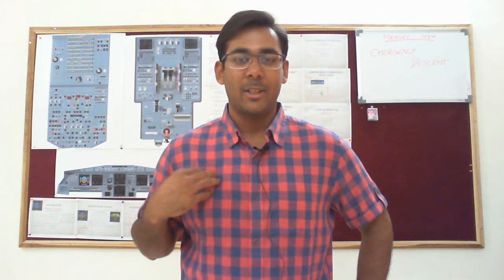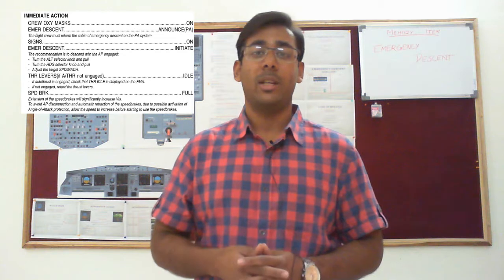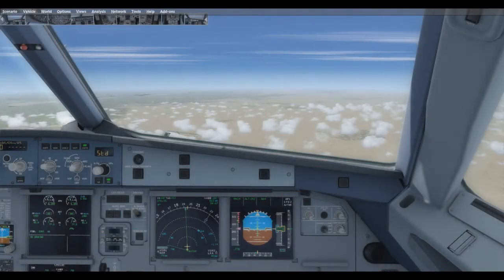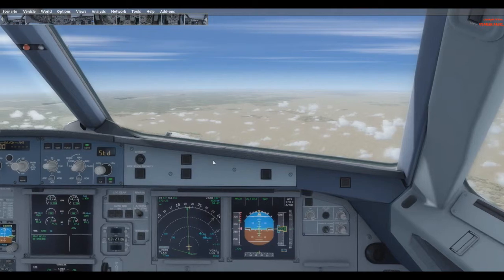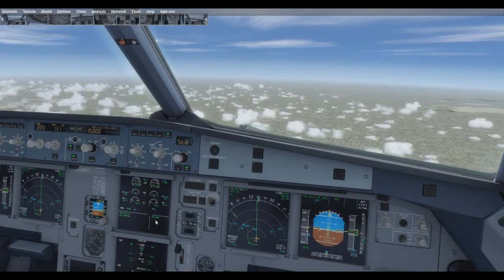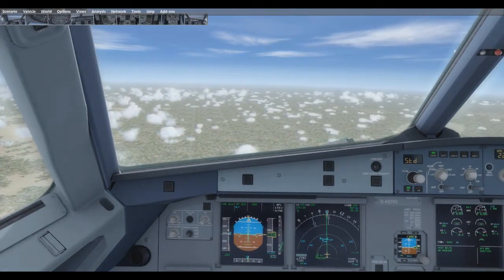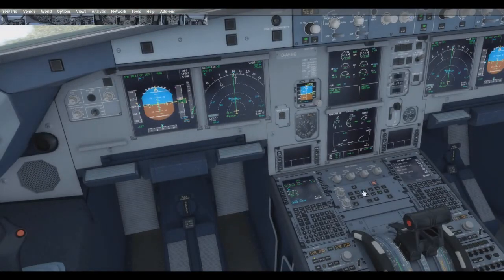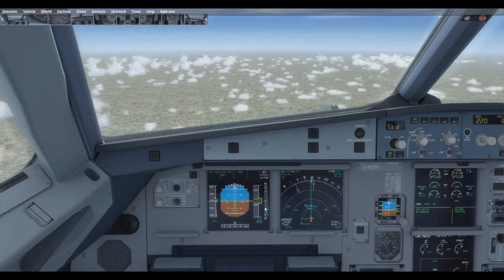A 320 : Emergency Descent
Welcome to Flight Level 070. Today I will be discussing about one of A320's Memory Item i.e. Emergency Descent. This maneuver is performed to descend at the highest possible rate of descent without damaging the a/c structure. There can be several reasons why we might need to execute an emergency descent, the most common being a rapid decompression. This is NOT a training video. It is a demonstration of the procedures involved and the behavior of the a/c. I hop e you like it. Please feel free to give as many inputs as you can.
Discription : 00:22
Flight : 05:25